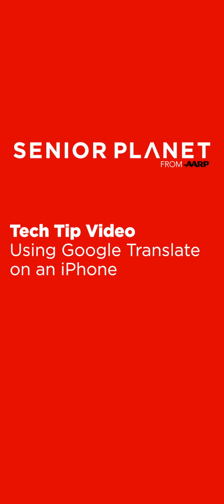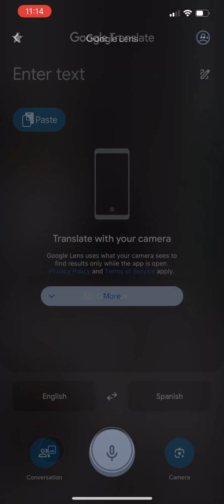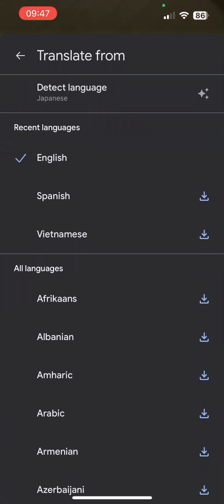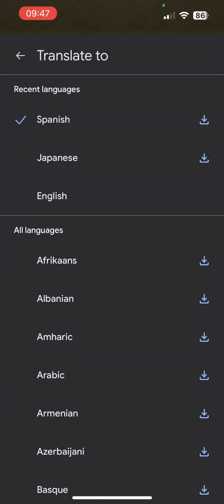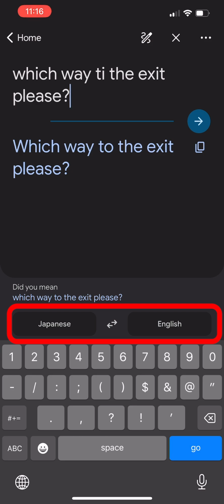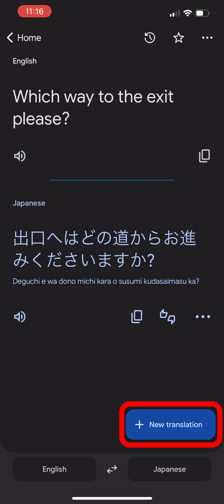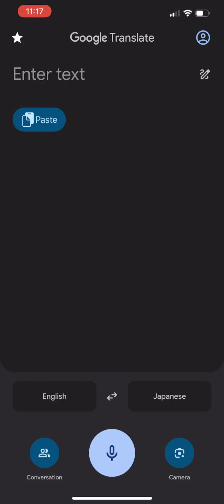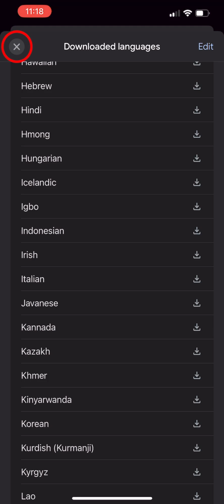How To Use Google Translate on an iPhone and iPad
Learn more about what your smartphone can do with FREE online classes for older adults

Senior Planet from AARP offers free programs online and in-person to help older adults build technology skills to improve their health, make new friendships, save money, express their creativity, and advocate in their communities. and follow @seniorplanet on social media.